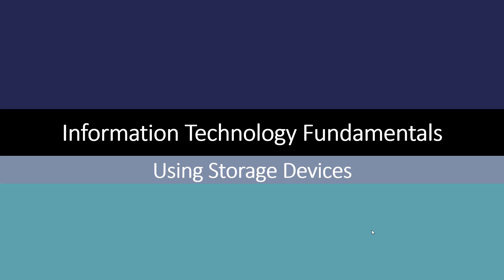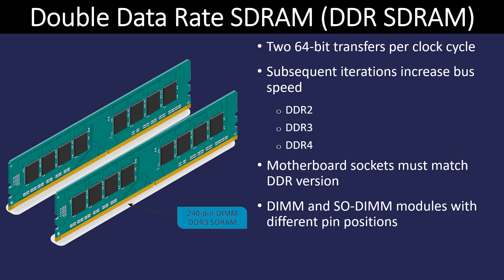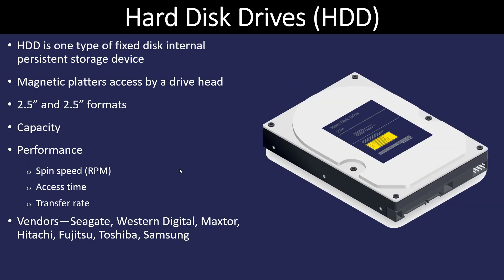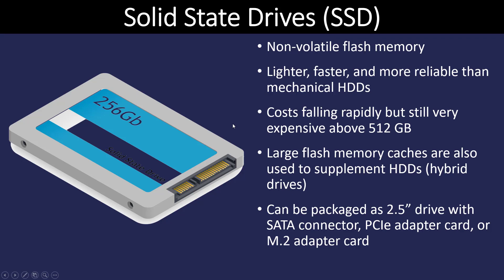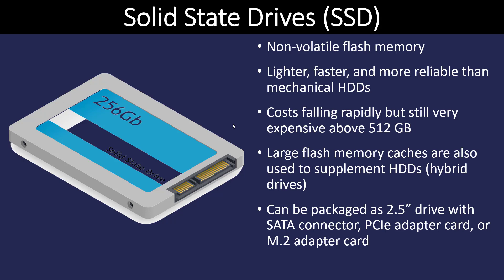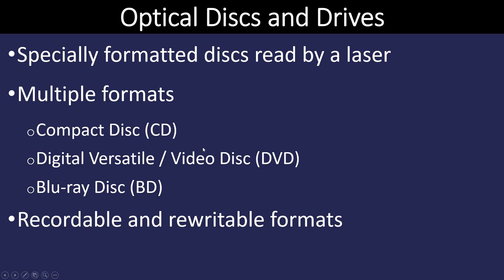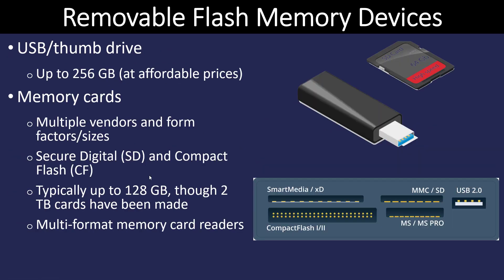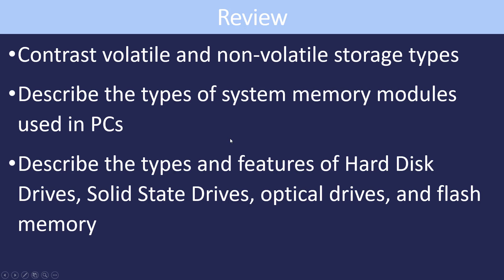Information Technology Fundamentals - Using Storage Devices (13)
Contrast volatile and non-volatile storage types
Describe the types of system memory modules used in PCs
Describe the types and features of Hard Disk Drives, Solid State Drives, optical drives, and flash memory